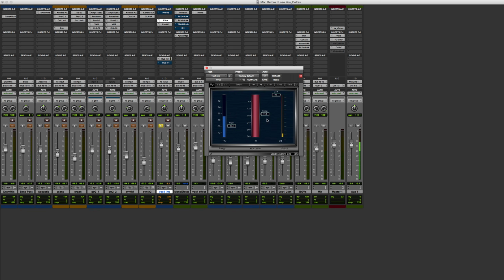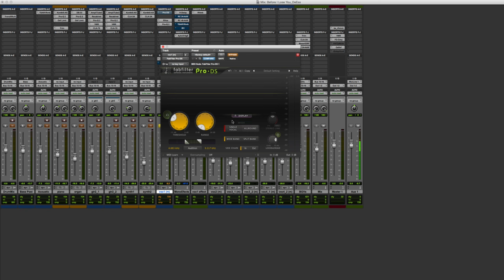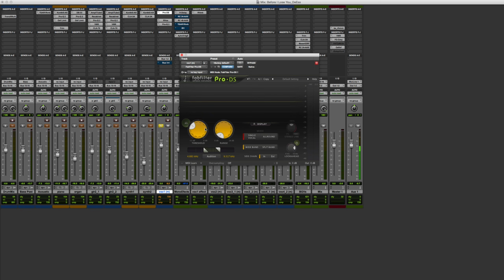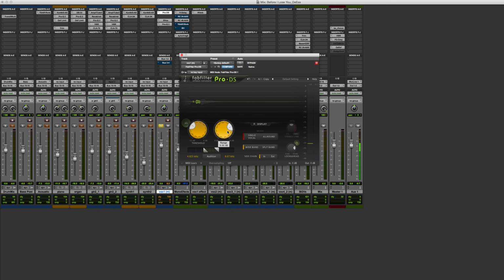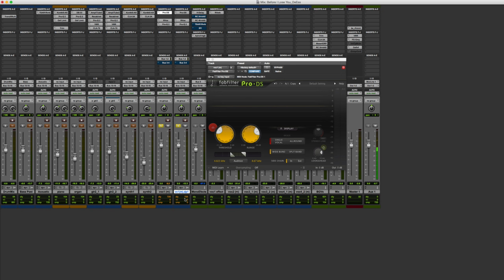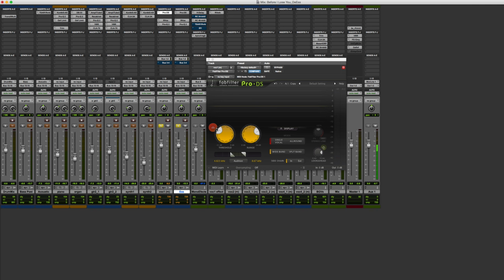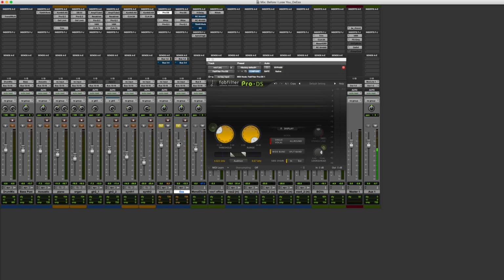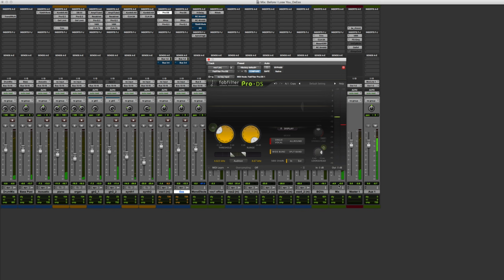Tips for Parallel De-essing Vocals in a Mix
A video on parallel de-essing vocals in a mix with the FabFilter Pro-DS.

Transcript:

Hey guys, this is Eric Tarr for theproaudiofiles.com. I've got a trick to show you about de-essing your vocals using parallel processing.

I'm working on a song where I'm trying to bring the levels of the vocals up to cut through the rest of the music. I've added a compressor and an equalizer, but I've noticed that the sibilant parts of my song are too loud, almost to the point that they're getting to be distracting.

This is where the de-esser is going to come in. What I'll do first is play the vocals in the context of the music with the de-esser turned off, and then we'll focus on the vocals by themselves.

Here's how it sounds.

[mix]

Now let's just isolate the vocals and listen for the ess sounds and also the “tuh” sounds.

[vocals]

So here, I'm just using a basic compressor to decrease the dynamic range, and then an equalizer to help it cut through more by bringing up some of the high frequencies.

The issue is, those kinds of processors working together are also going to make the sibilant sounds a little bit too loud. We need to bring them under control. This is where the de-esser is going to come in. I'm going to be using here the FabFilter Pro-DS. I'll show you the basic processing, and I'm going to show you some cool features about it that will open up some new opportunities for us to start doing parallel processing.

So here I'll activate the plug-in, and show you the basic features. As with all de-essers, you're going to be doing some dynamic range amplitude reduction, so we're going to set some threshold where we want this to kick in. Then the range is the amount of reduction that we want. Then we're going to use this filter here to figure out what frequency range we want to be listening for.

So we can audition that sound using this button here. Let me show you some of the features in action.

[vocals, adjusting Pro DS]

Another cool feature about the plug-in is it has this headphone button. What it allows us to do is just listen to the part that's detecting as the sibilant sounds, or the ess sounds. It's going to remove then, for us, all of the sounds that are voiced that we wouldn't want to perform dynamic range reduction on.

[vocals, esses soloed]

Next, let me show you my idea for performing parallel processing.

So what I'm going to do here is duplicate this track. I've got the lead vocal on this one, click duplicate, we're going to keep all of the processing in place to begin with.

My idea is to use one of the tracks as the regular voiced part of the singing performance, and this other track as the ess part. So I'm even going to name it here, “ess.”

So because we have this auditioning button that allows us just to hear the sibilant sounds, I'm going to keep that button on for this plug-in. Then I'm going to go over here to the original one, and I'm going to turn it off. We're going to crank the range all the way up. Now we're performing the maximum amount of gain reduction on the sibilant sounds, on the ess sounds.

So this track by itself is going to be almost exclusively the voice part of the singing performance. This one is going to be, then, just the ess sounds.

Now we can control their relative level here by using the channel fader, and then we can also think about how we want to process them independently. So let's just listen to these separately.

[vocals, de-essed, then esses]

Alright, so one idea that I have is now that we're removing a lot of the high frequency content, we can even bring up the level more for the part here that's on the voice track.

So we want those parts of the vocals to cut through more, and make them extra bright. We don't have to worry as much about those sibilant sounds being out of control.

Then what we'll do is we'll come over to the ess track where we've got those esses and “tuhs” and “cuhs” going on. Let's back the high frequencies off. In fact, let's roll them off so that now, it's much darker.

This is going to mean that it doesn't end up being as piercing compared to how it was before.

So now let's listen to these things together.

[vocals, parallel de-essed]

Alright, now in the context of the full mix.

[mix]

So that's how you can use parallel processing to de-ess your vocals, and gain greater control over them.\